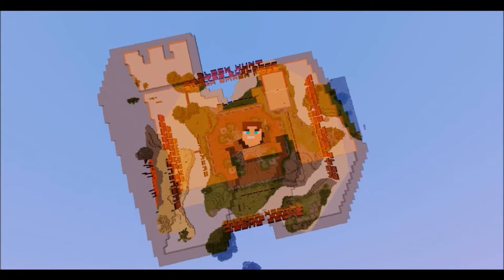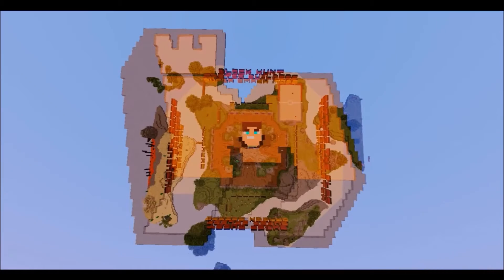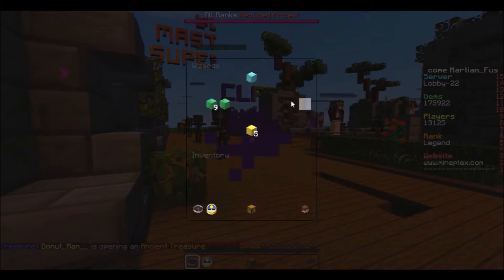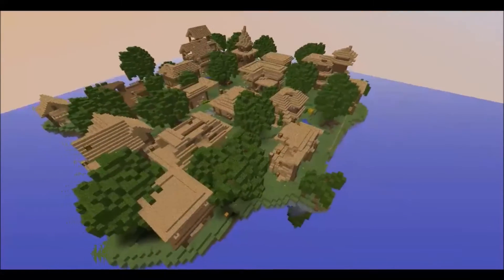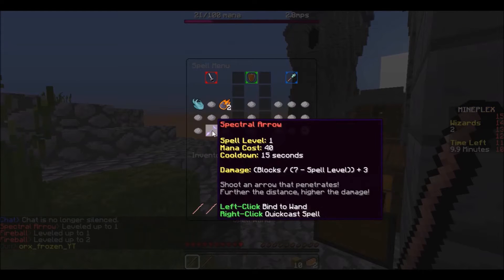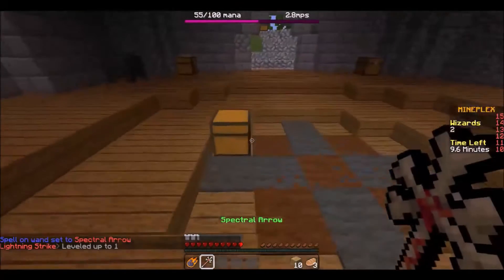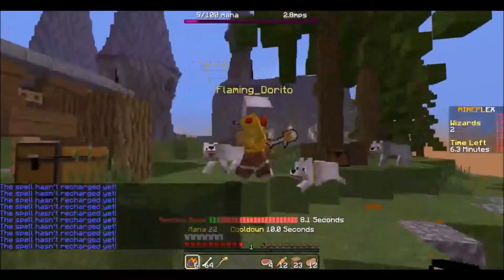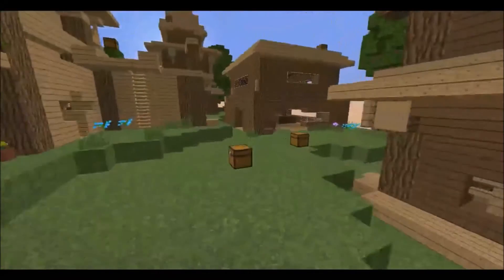GameCraft- Wizards! MineCraft mini game reveiws- MinePlex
Happy Wizarding!

Let me know which game to review next!

So my plan is to do all of MinePlex, reviewing all their MineCraft mini games- but what server should I do after I finish with MinePlex?

Look at your screen a lot? Of course you do.
Want to fall asleep before 3 AM every night?
Me too, so check this out!

Interested in joining the awesome Maker community?
Go here to learn about applying for a partnership!